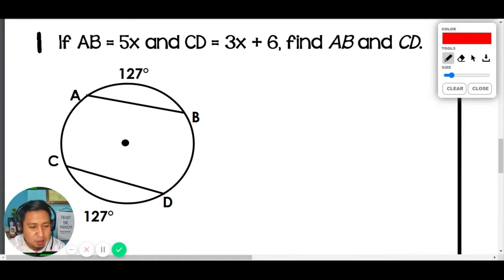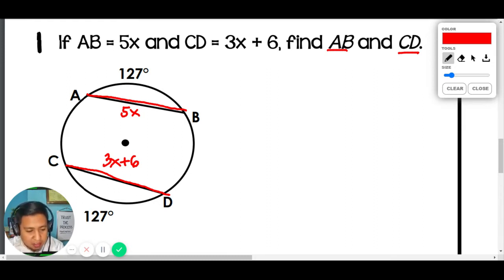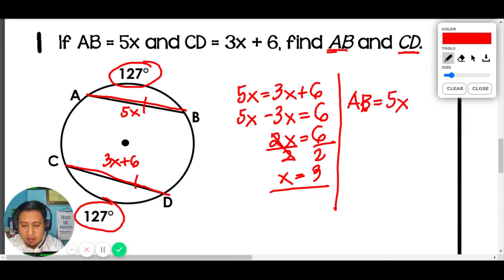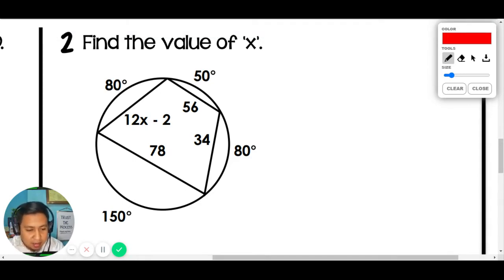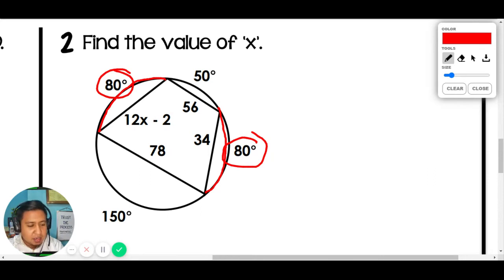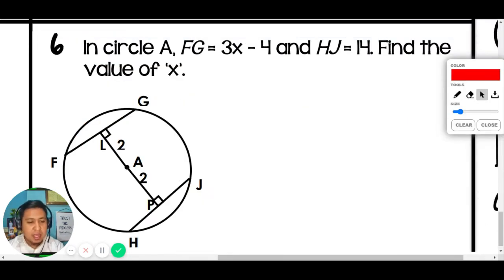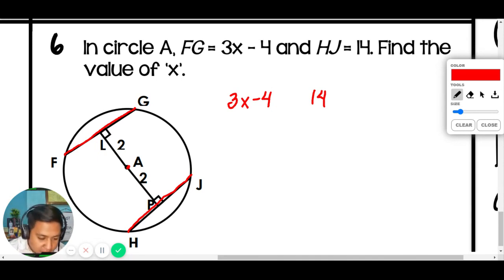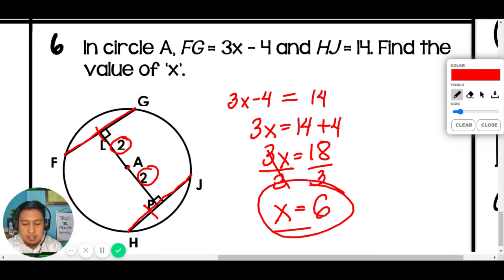Arcs and Chords Theorem in Circle (example problem)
In this video, we have 3 sample problems relating to Arcs and Chords Theorem in Circle.